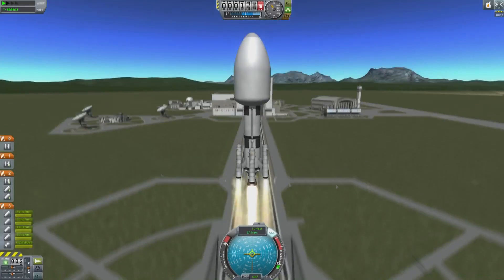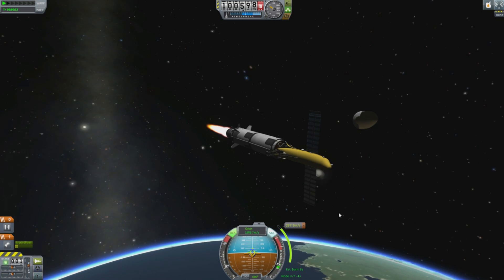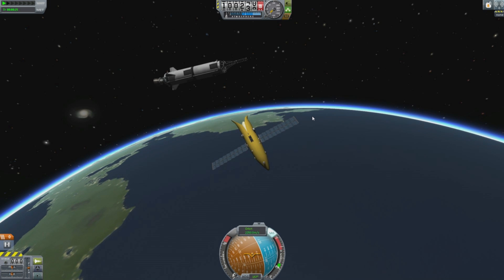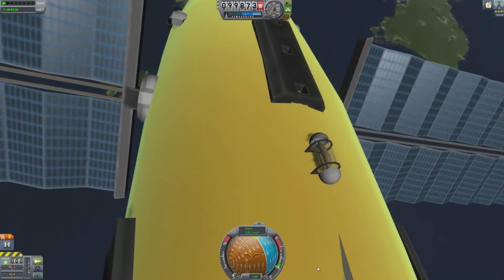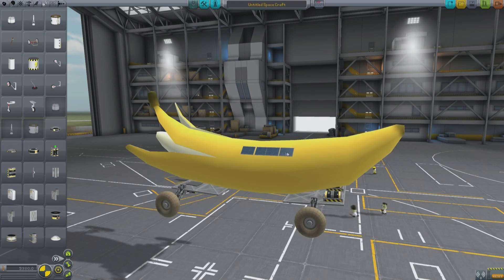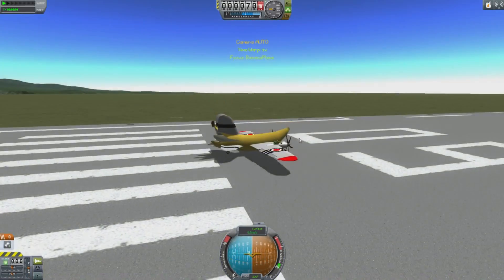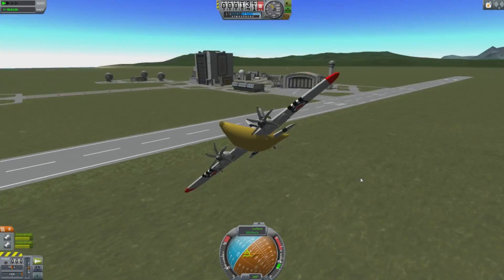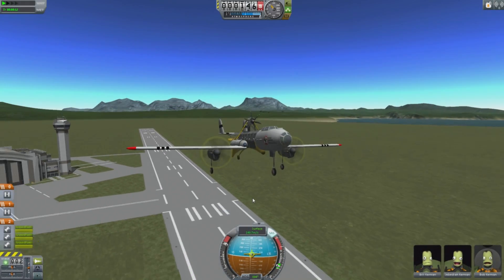Kerbal Space Program - The New Bestest Mod Ever!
I'm back from vacation and just had to cover this.